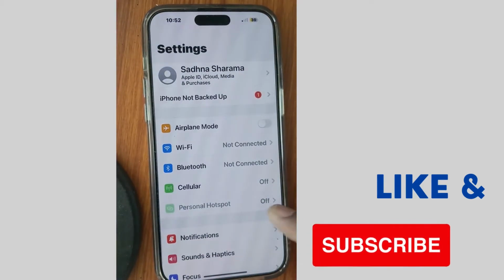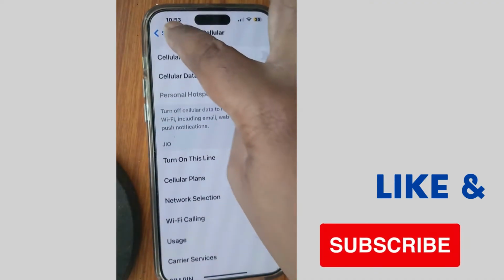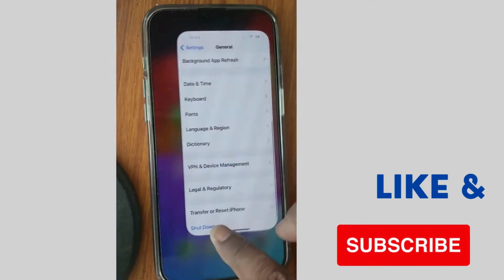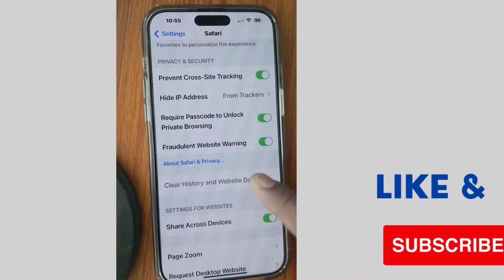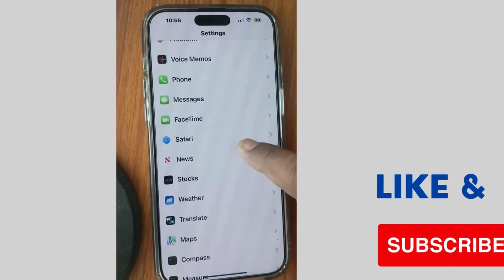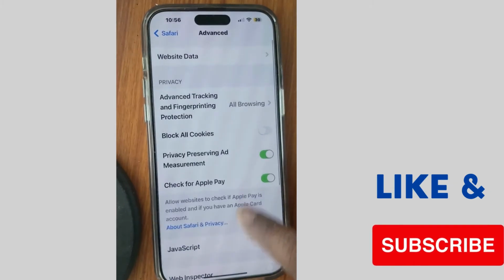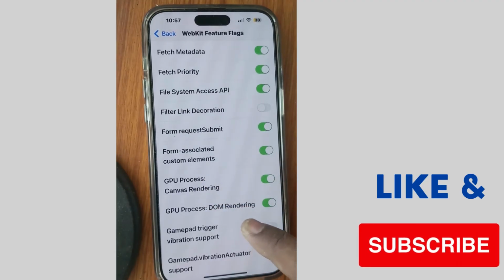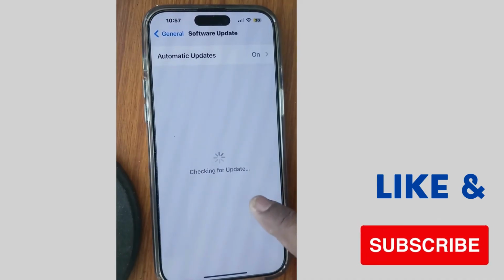Safari Not Playing Videos on iPhone Fixed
How to Fix Safari Not Playing Videos on iPhone 15